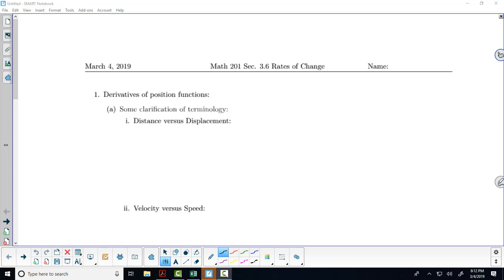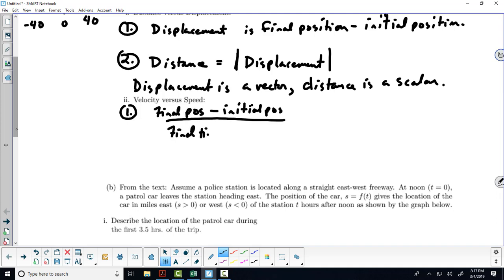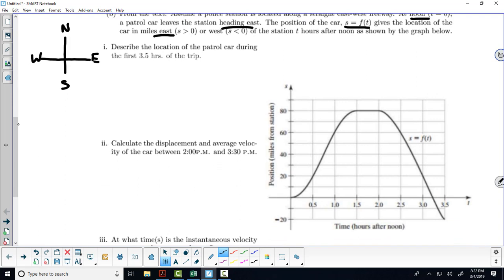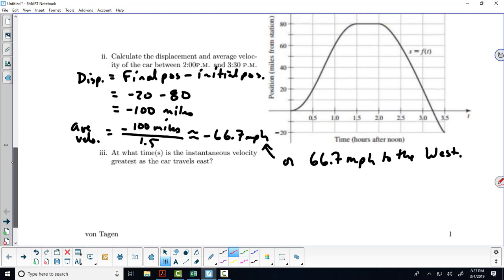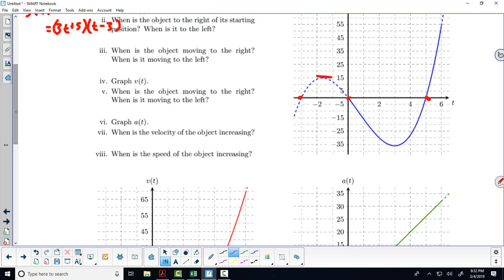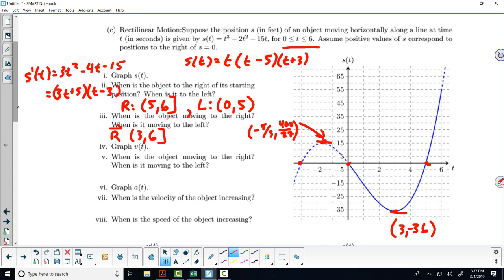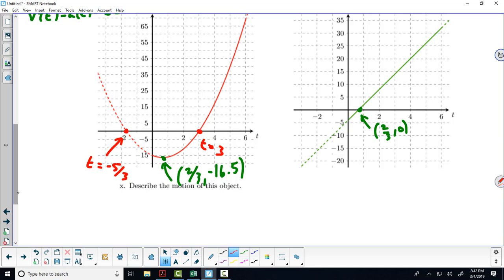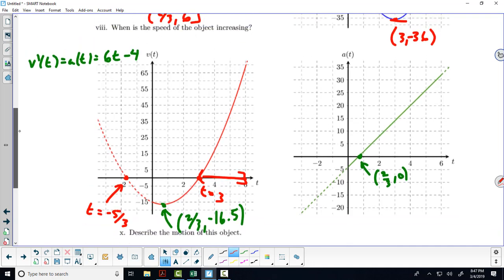Sec 3 6 Lecture pt 1